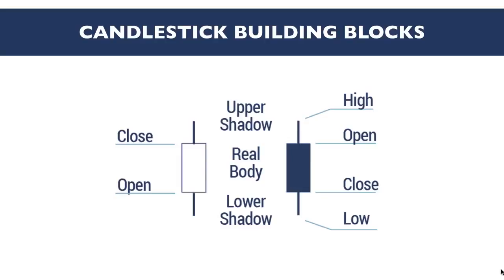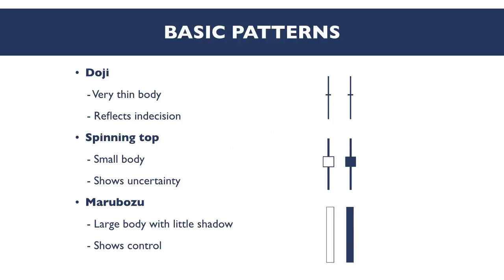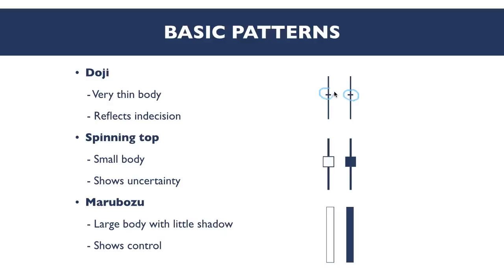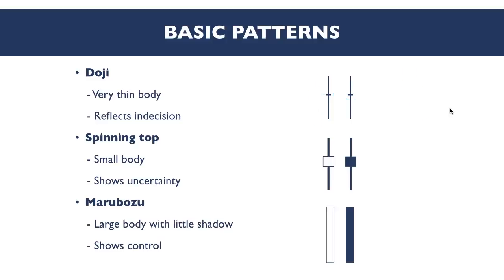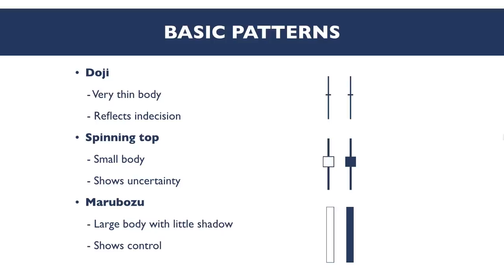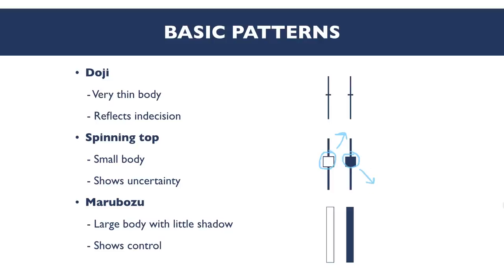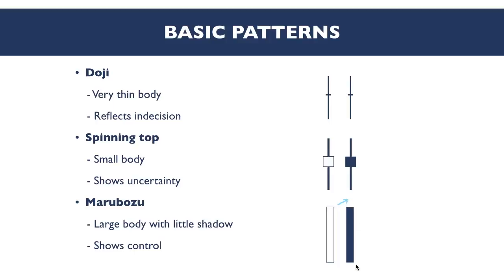Please subscribe like and comments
Signalka ugu fican ee forex